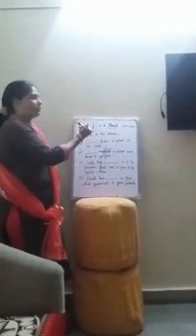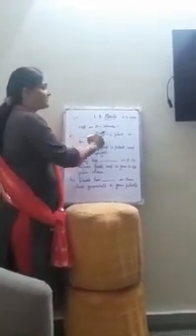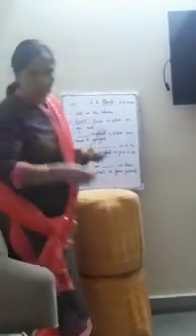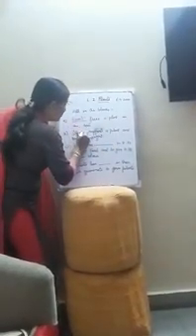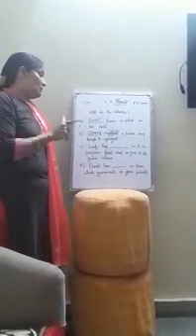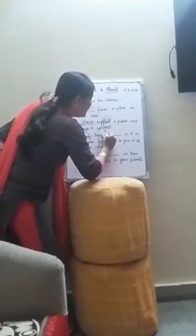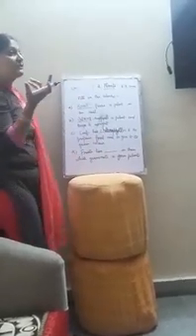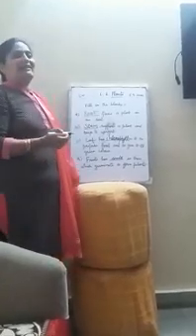Class 4 Science Chapter 2 Part1